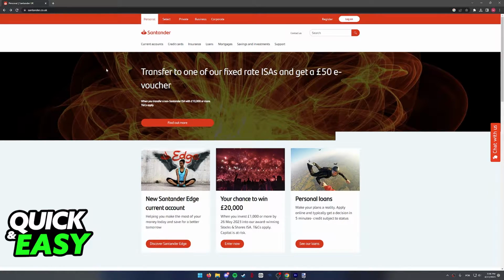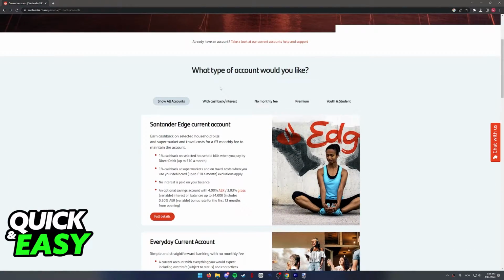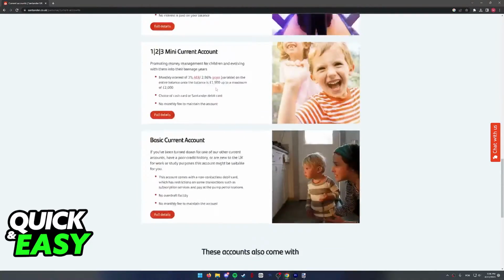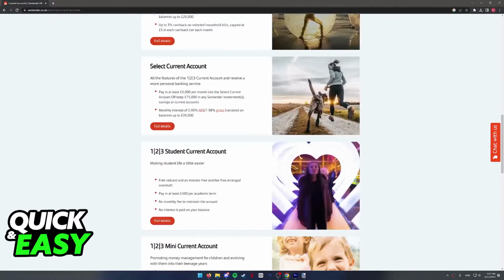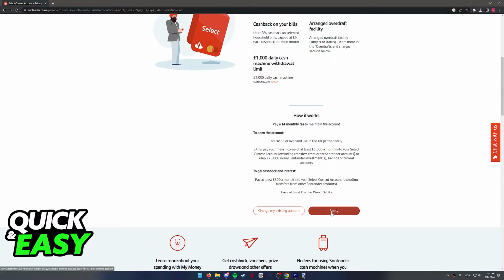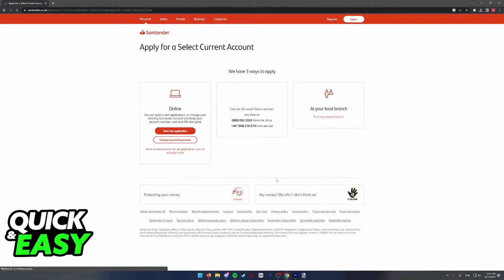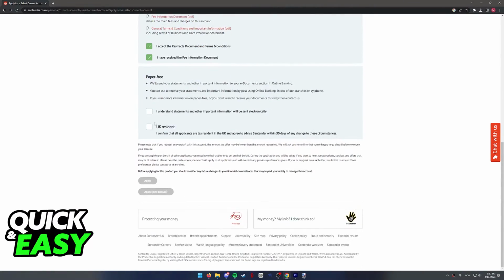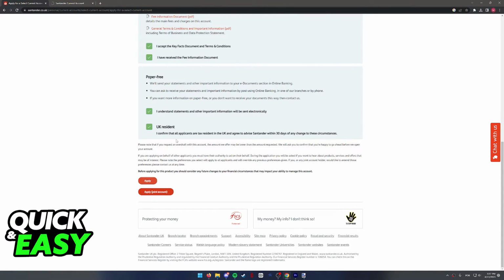How To Open a Bank Account in Santander UK (Very EASY!)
In this video I will solve your doubts about how to open a bank account in santander uk, and whether or not it is possible to do this.

I hope I have helped you with the video!